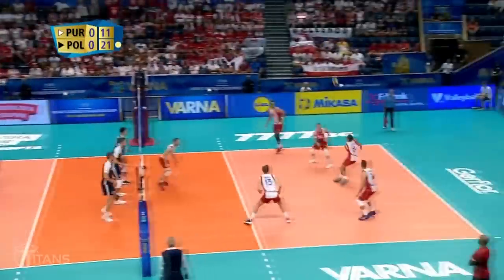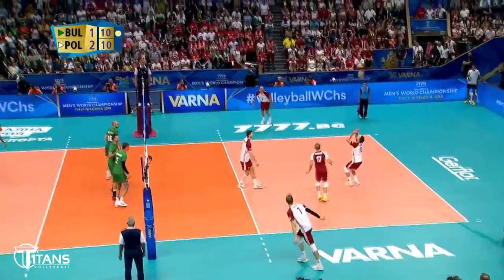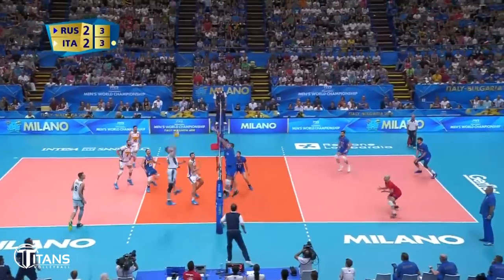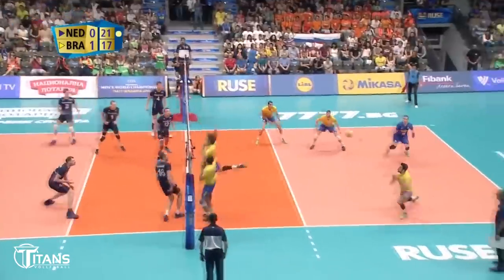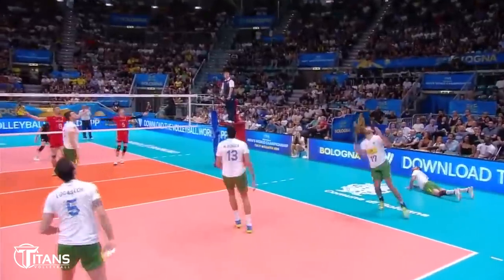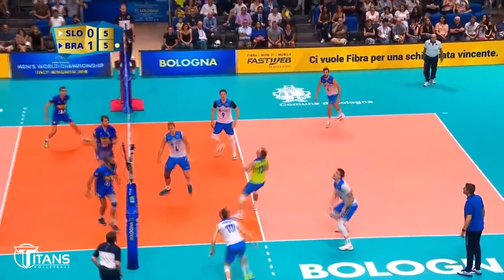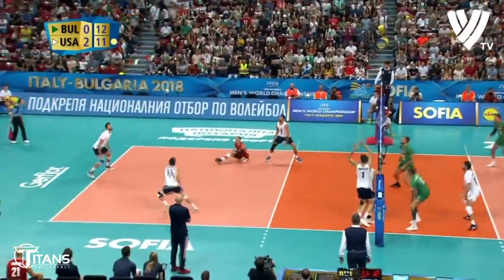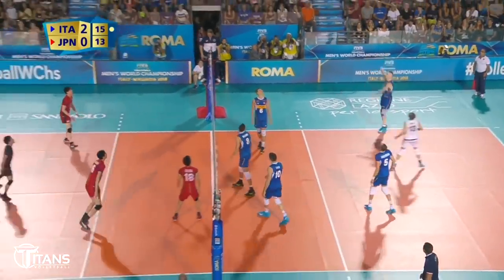Best Volleyball Digs | Mens World Championship 2018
About the FIVB
The FIVB is the governing body responsible for all forms of volleyball on a global level. Working closely with national federations and private enterprises the FIVB aims to develop volleyball as a major world media and entertainment sport through world-class planning and organization of competitions, marketing and development activities. The FIVB is part of the Olympic Movement, contributing to the success of the Olympic games.